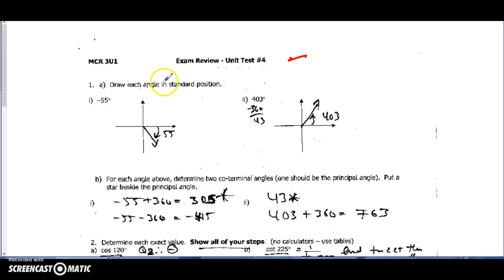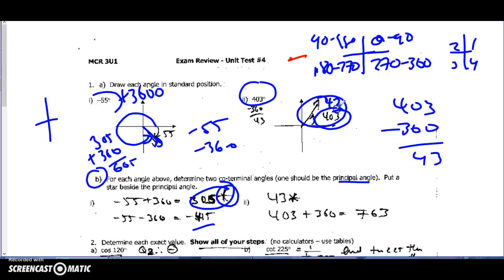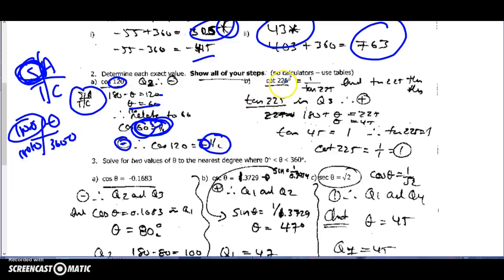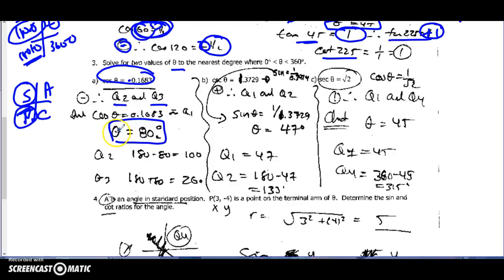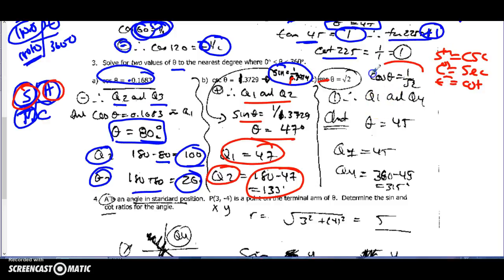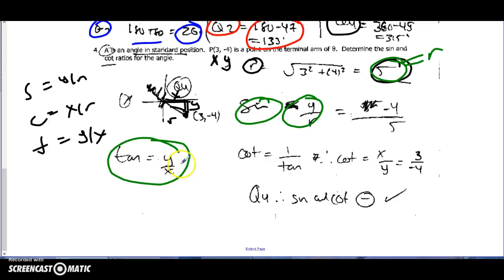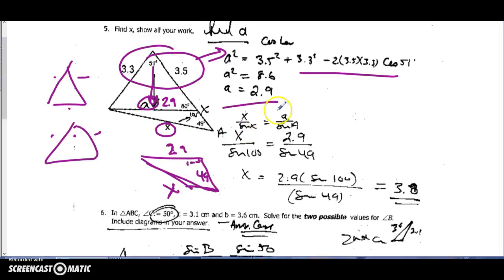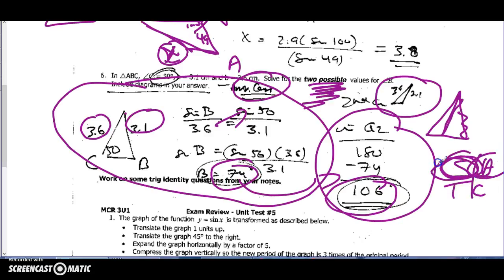11U - FINAL REVIEW DAY 3(1) - UNIT 4